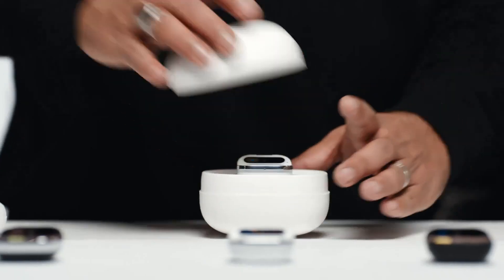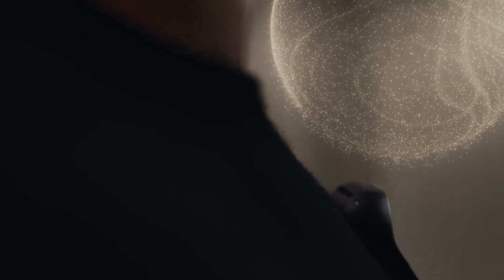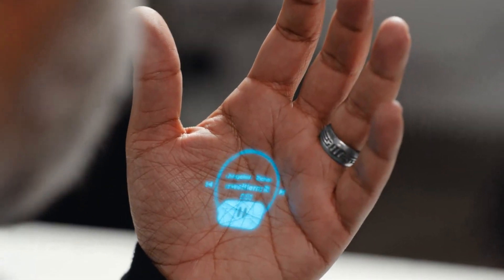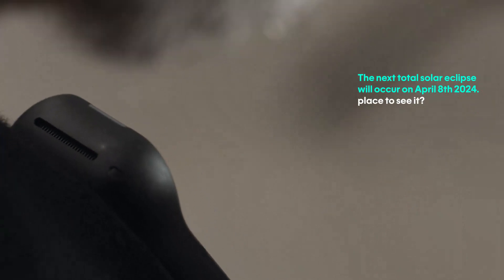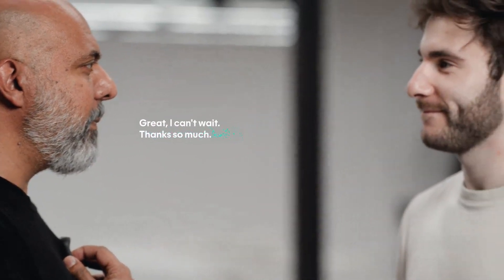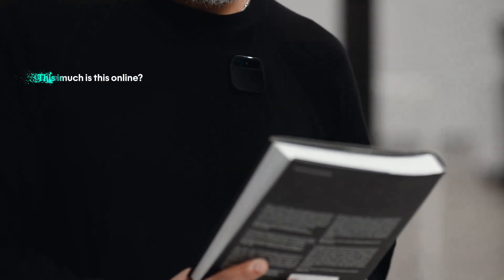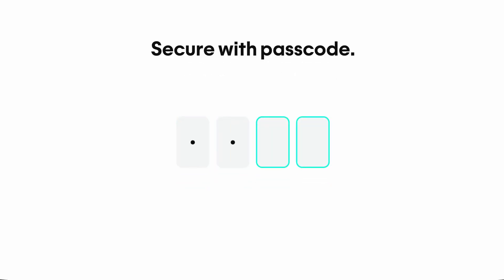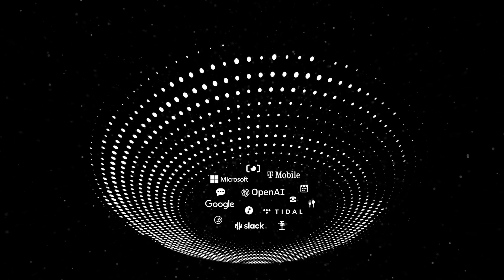Company Called Humane Releases Wearable $699 Ai Assistant That Will Compete With Iphone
Get ready for a tech revolution as we unveil Humane's latest innovation – a groundbreaking $699 wearable AI assistant poised to challenge the dominance of the iPhone. In this video, we explore the features, capabilities, and potential impact of this cutting-edge device that promises to reshape the way we interact with technology.

Join us as we delve into the details of Humane's AI assistant, from its sleek design to its advanced functionalities. We'll discuss how it stacks up against the iPhone and what sets it apart in the competitive tech market. Whether you're a tech enthusiast or simply curious about the future of wearable technology, this video is a must-watch.

Stay ahead of the curve with the inside scoop on Humane's game-changing AI assistant and its potential to redefine our digital experience.

Humane's $699 AI assistant is not just a device; it's a glimpse into the future of wearable technology. Join us in exploring the possibilities and implications of this exciting development in the world of gadgets and innovation.